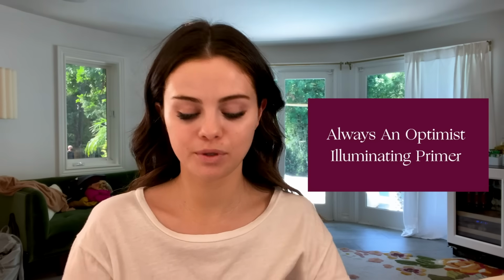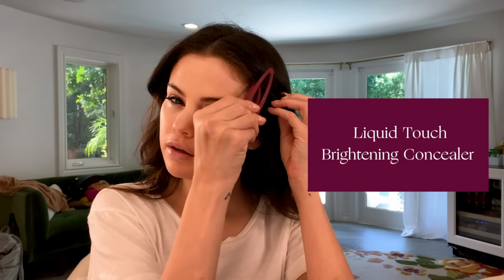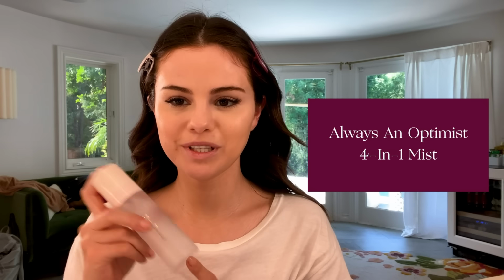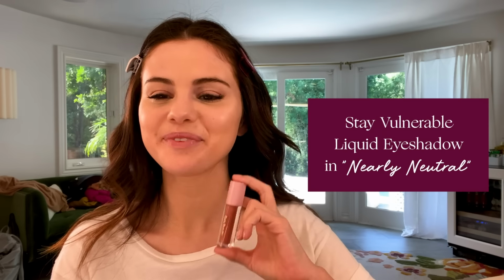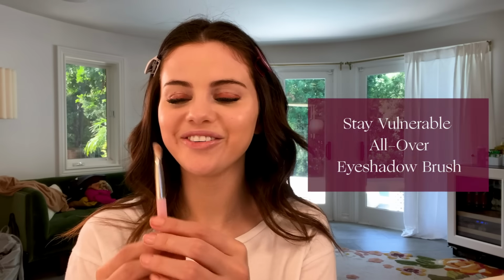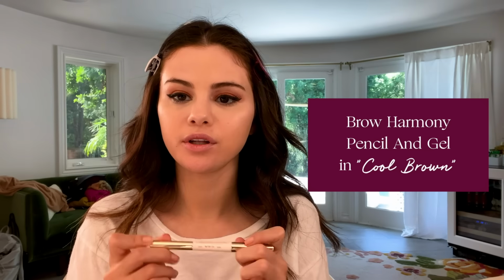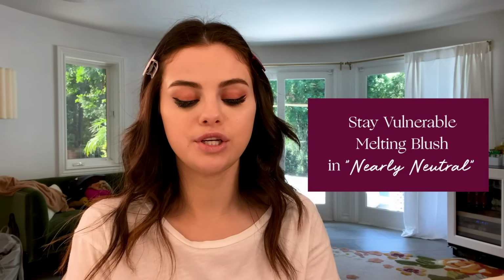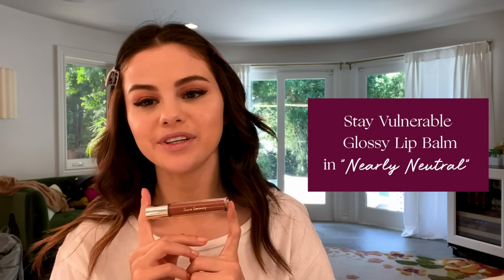Get Ready with Selena Gomez | Meet the NEW Stay Vulnerable Collection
Watch Selena Gomez apply the NEW Stay Vulnerable Collection!

The Stay Vulnerable Collection is made up of 5 universally flattering, easy-to-match shades for eyes, cheeks, & lips. These new must-haves feature airy, weightless and transformative textures for the most natural-looking finish.

✨ Stay Vulnerable Liquid Eyeshadow
✨ Stay Vulnerable Melting Blush
✨ Stay Vulnerable Glossy Lip Balm